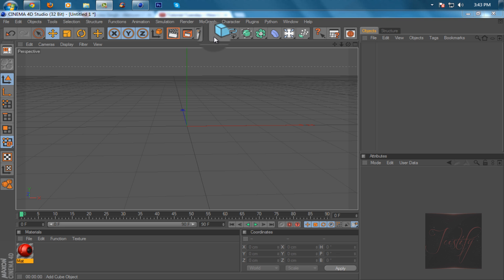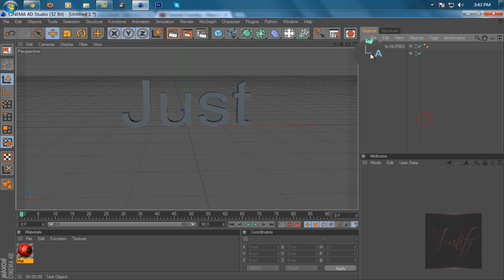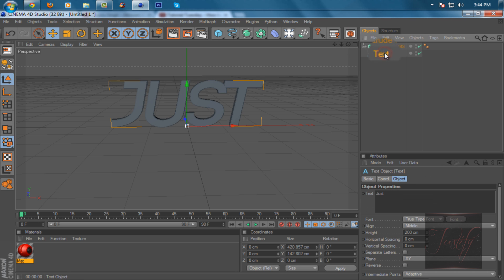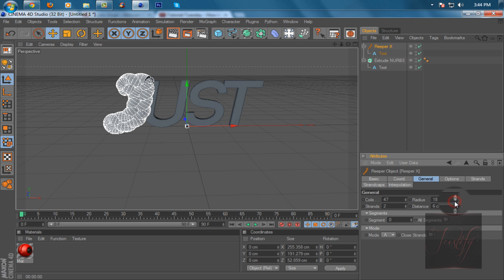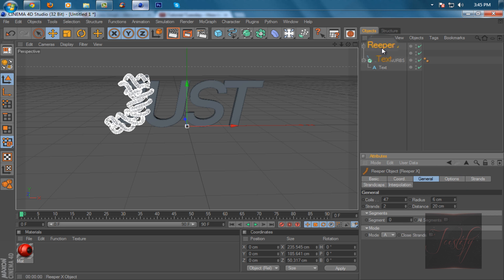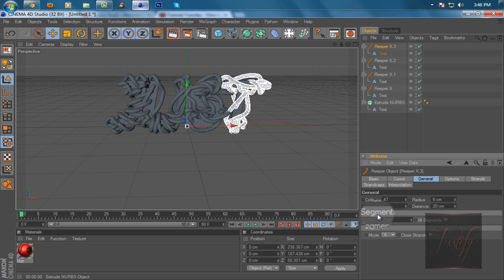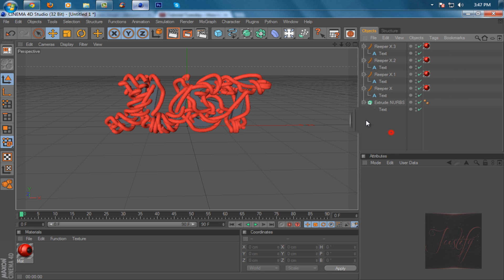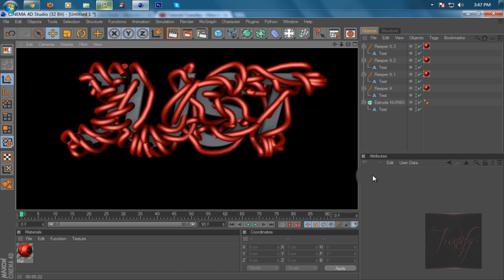How To: Cinema 4D Reaper X Tutorial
Hope this tutorial helped you guys if not then pm me and ill help out... Can i get 30 likes?